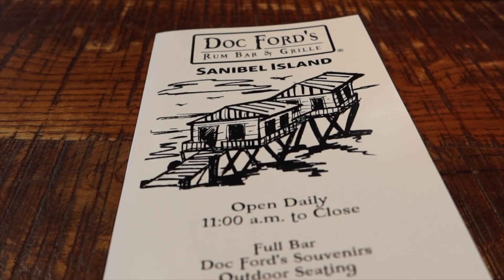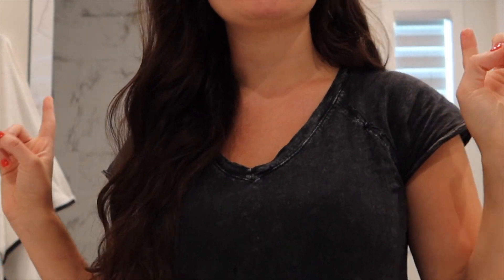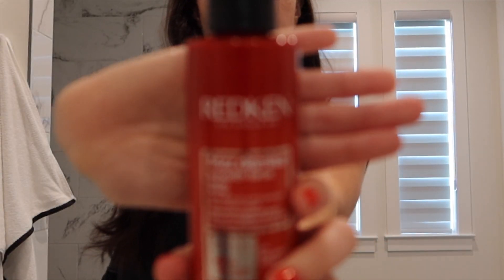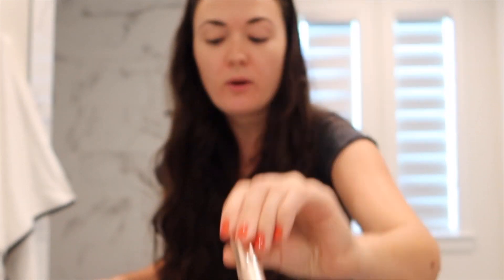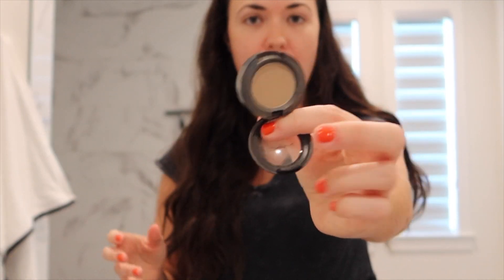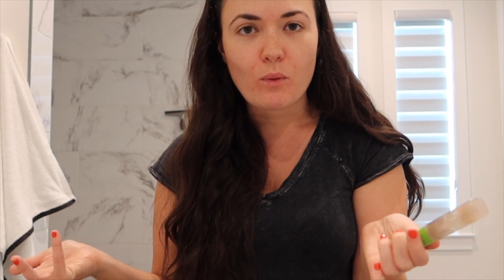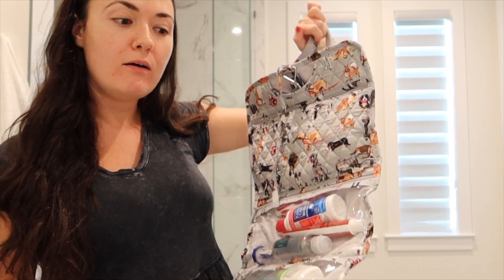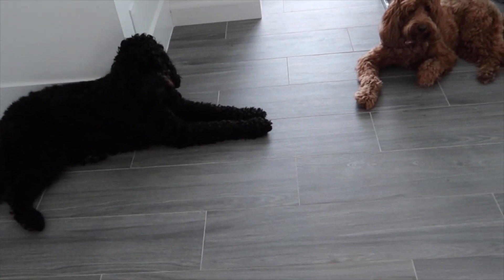RESET VLOG | In between vacations, Pack with Me, My Go-To Makeup Products | Authentically Maureen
Today’s video is a little reset week between 2 vacations. Follow along as I prep, give a review of my favorite Sanibel restaurant, packing, and more!
ITEMS MENTIONED:
Vera Bradley Dog Show Pattern:

*My dogs’ Amazon Storefront
 * I do make a commission from this link

Editing: iMovie
I am Maureen and I make lifestyle videos on Sanibel Island. Follow along for lifestyle, travel, fashion and faith-based content.